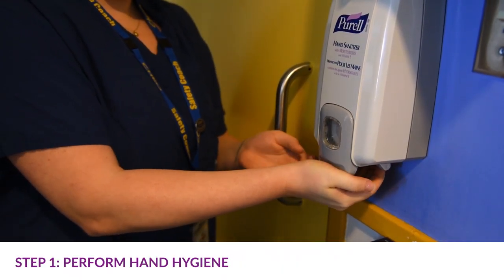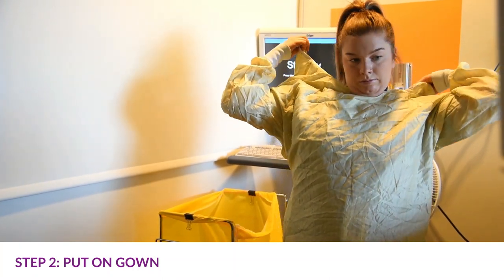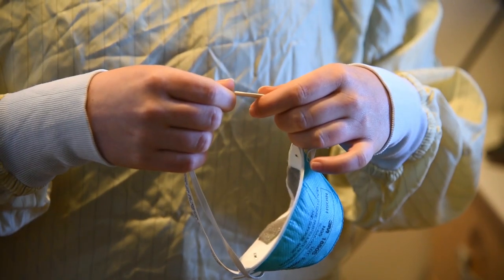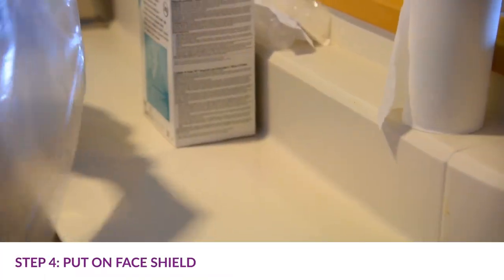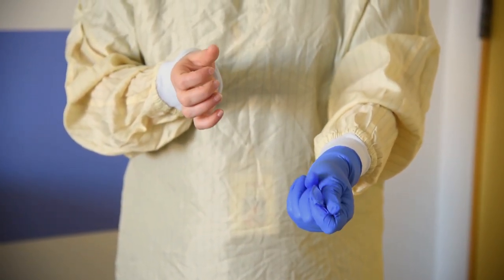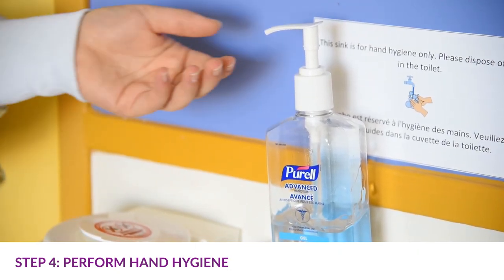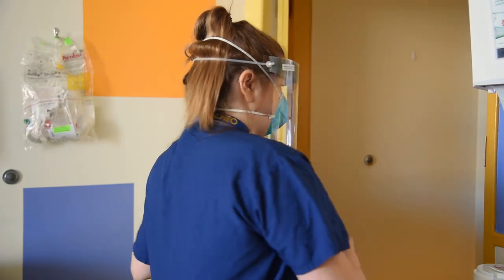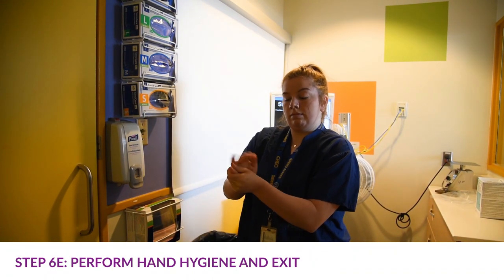How to don and doff PPE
A CHEO nurse educator shows the proper technique for donning and doffing personal protective equipment (PPE).